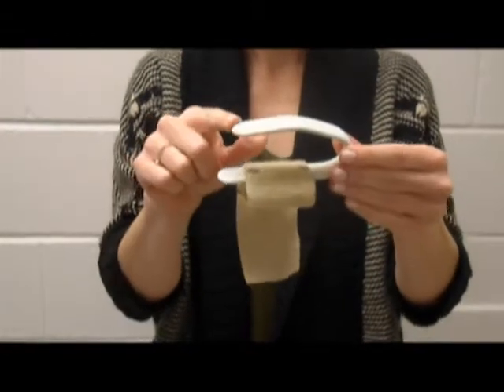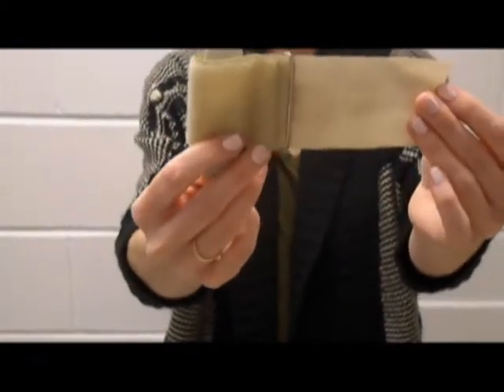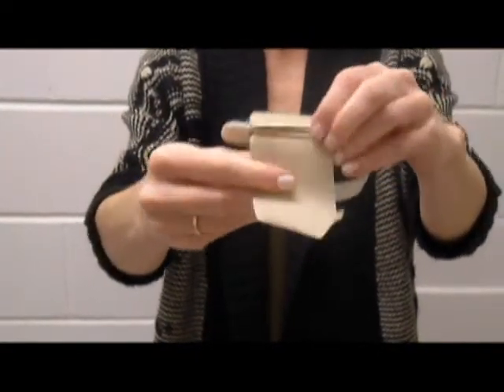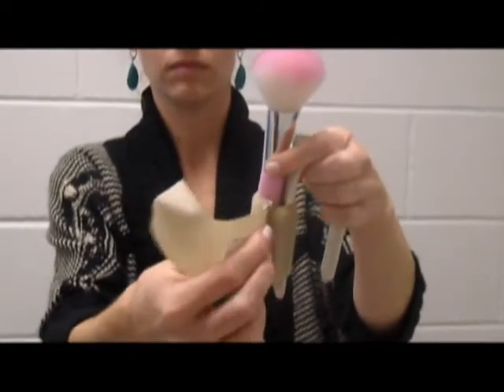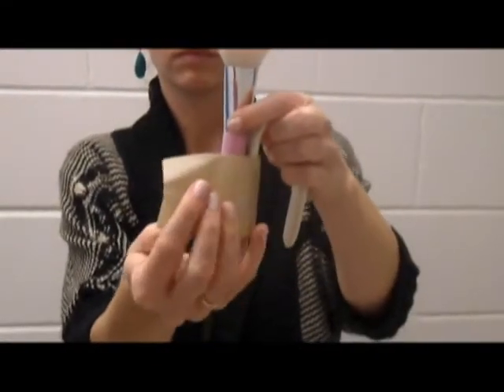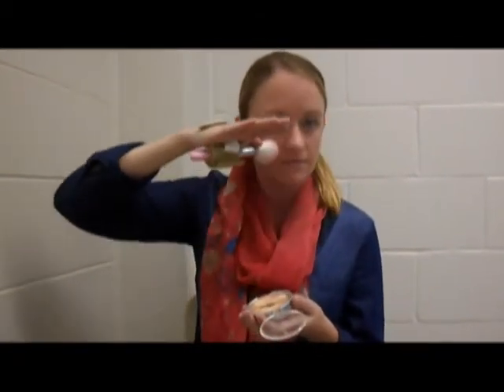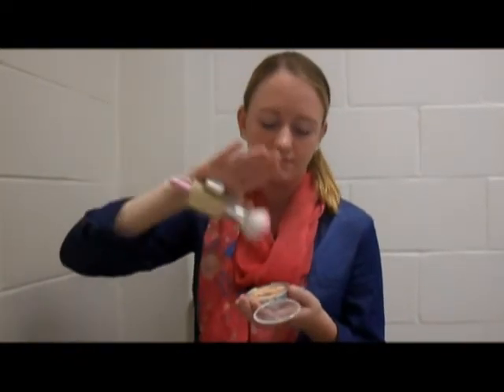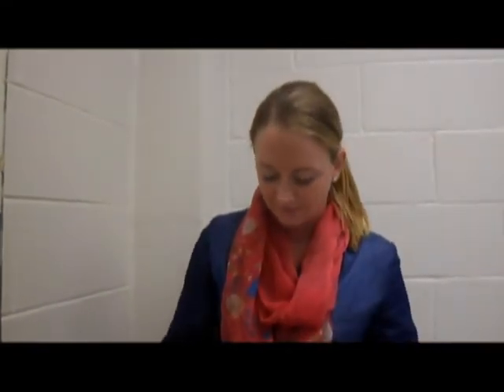Palm Strap by Annie & Lauren